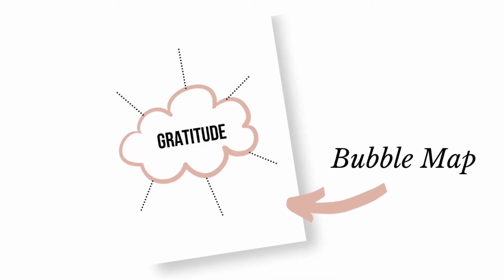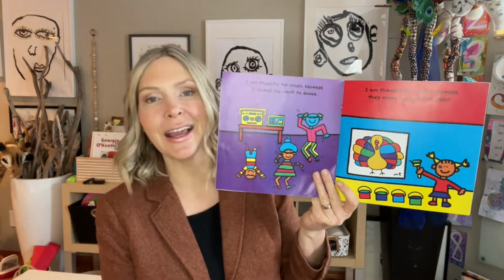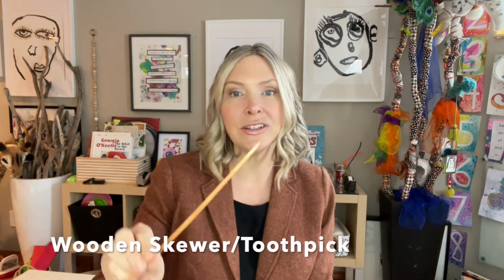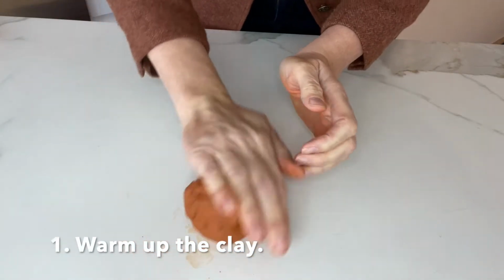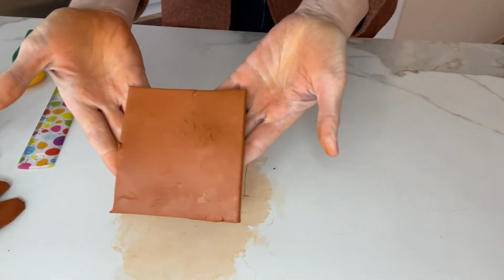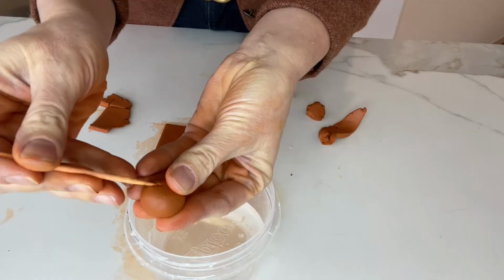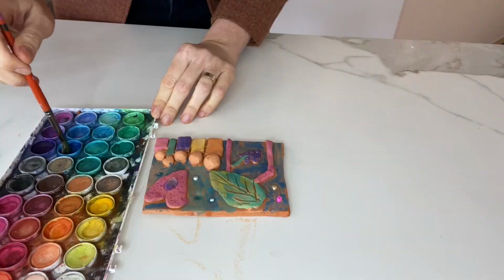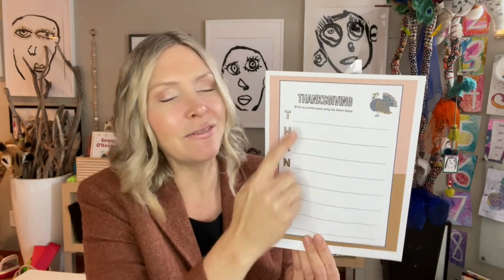Teach Gratitude through Art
A playful, hands-on, artful invitation to teach children the importance of gratitude. In this video, learn how to create a clay relief tile to show thanks. A perfect activity for Thanksgiving, or any time of year. Includes literacy extensions.